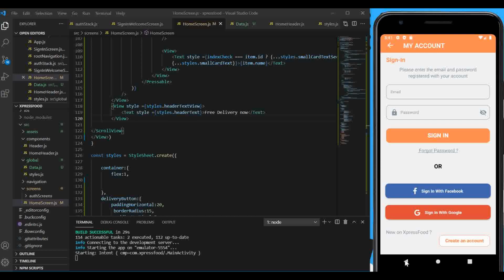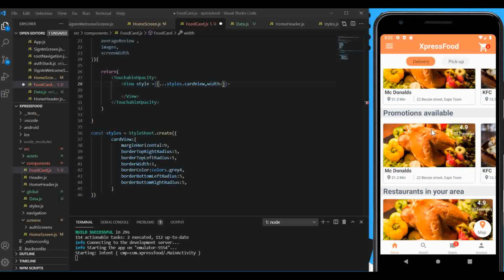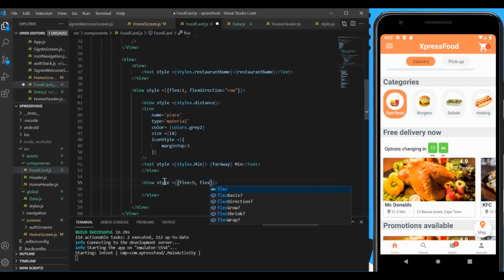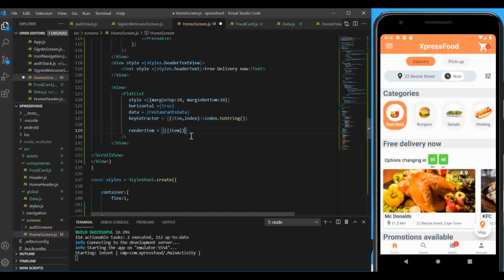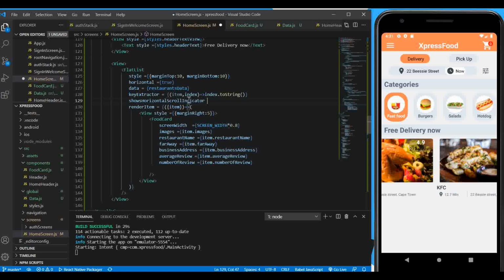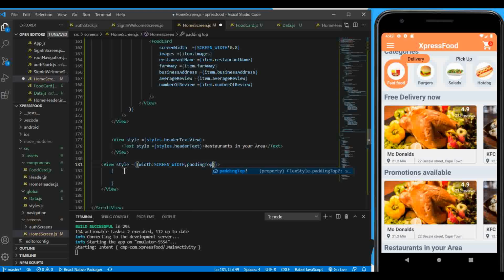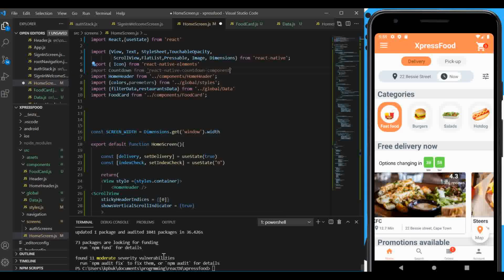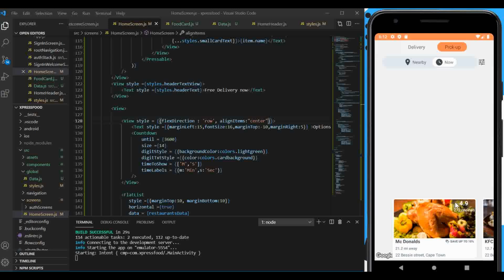Food Delivery App - React Native And Firebase : #10 Home Screen (Complete)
This is Tutorial No:10  which is a continuity of a series of tutorial on building a complete  Food Delivery App with React Native and Firebase.

There are about 45 screens that make up this project . In this Video , we will complete the coding of the  the Home Screen